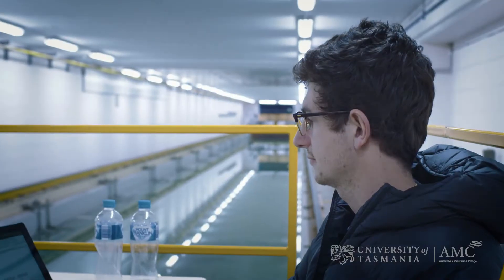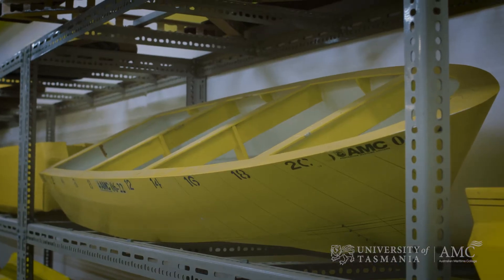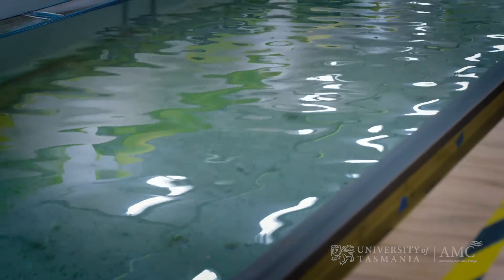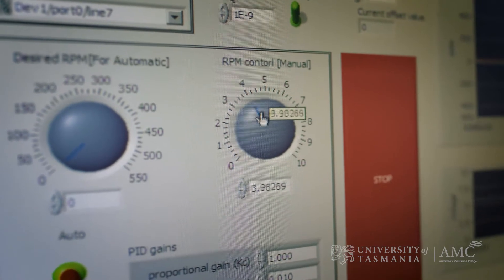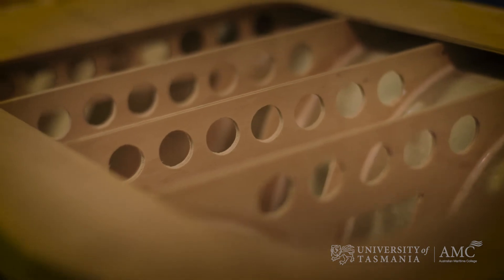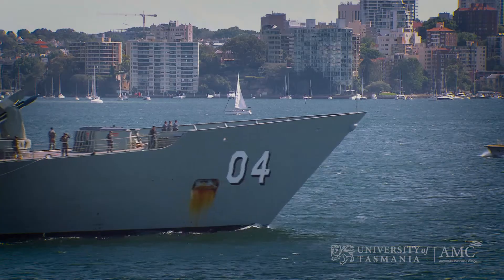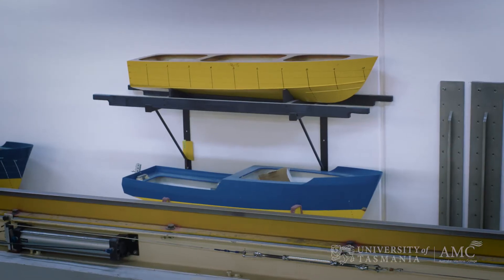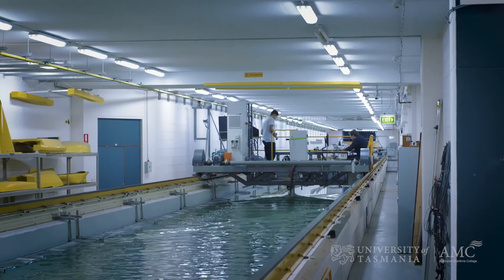Towing Tank at AMC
The towing tank is one of five engineering testing and research facilities available at AMC, and is used for both commercial and private research.